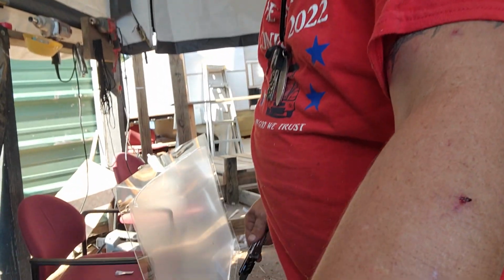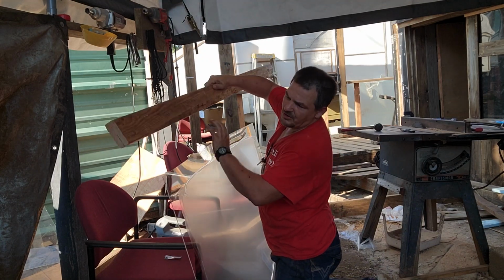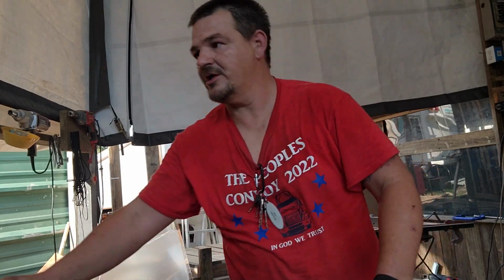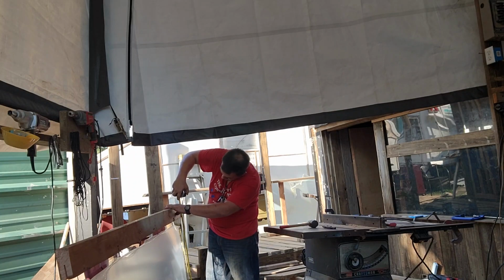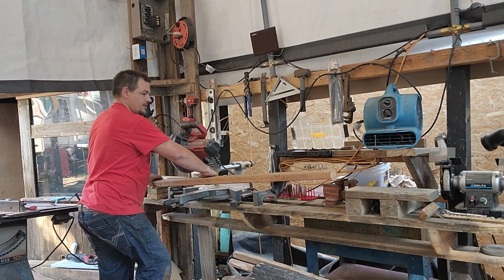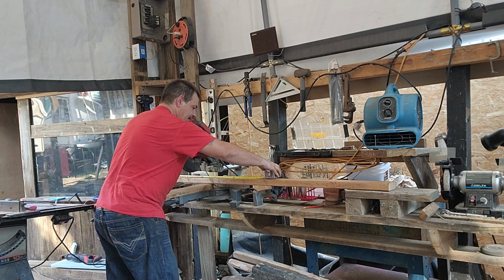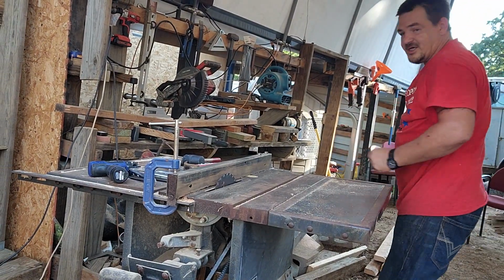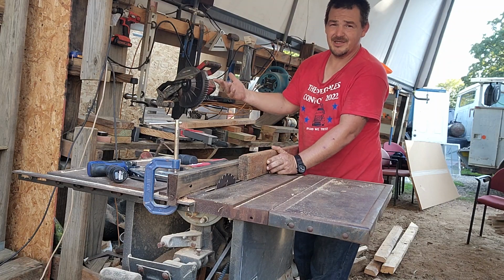part #2 Building a vintage looking sliding glass door for my 1800's style add on to the mobile home